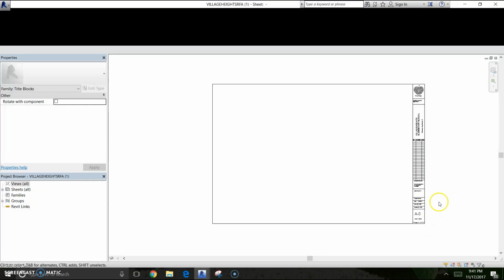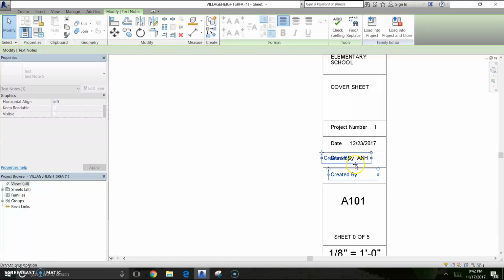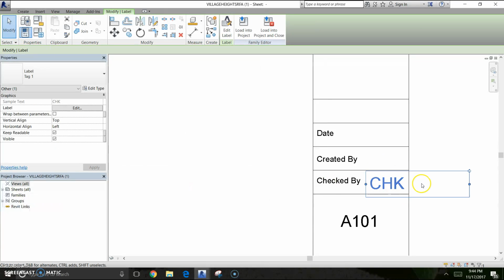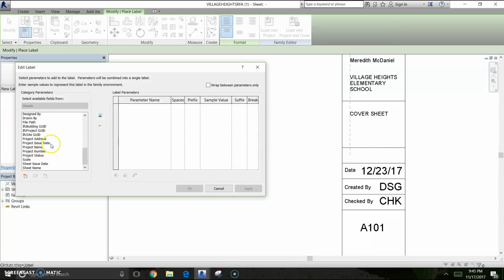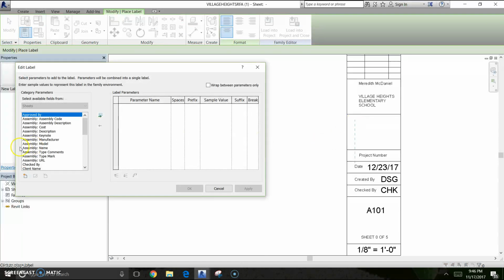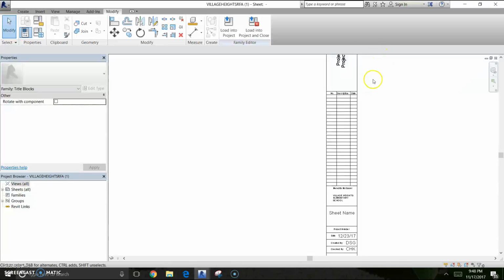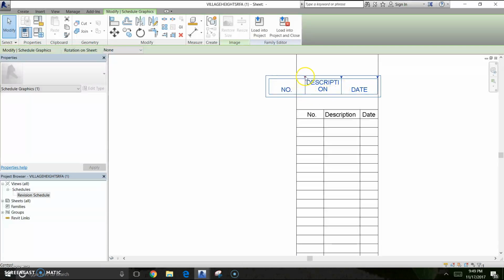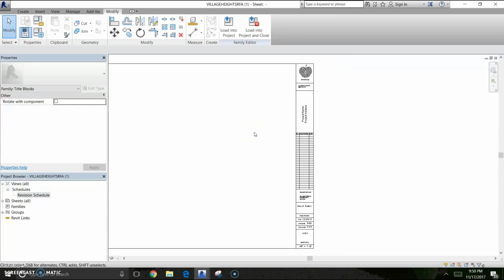FIXING TITLE BLOCK